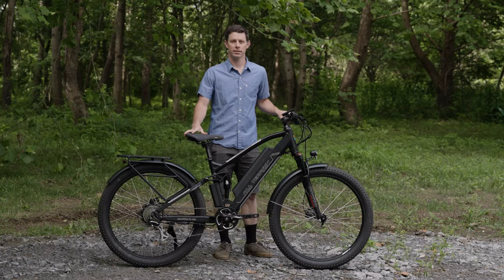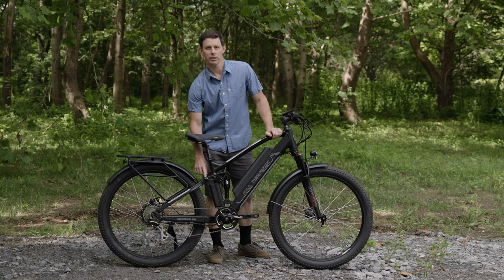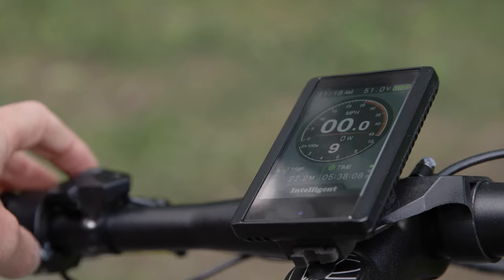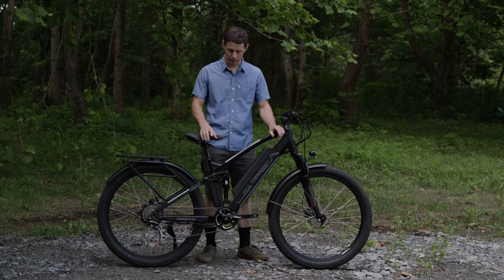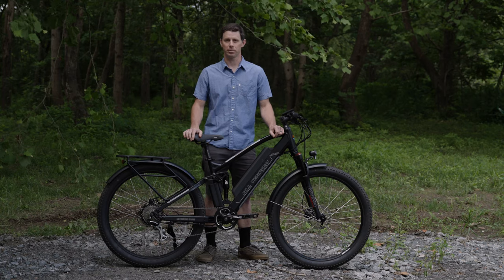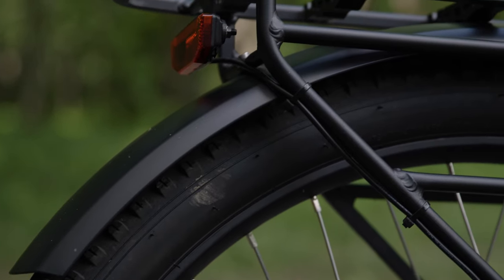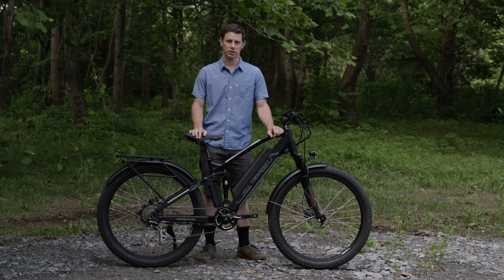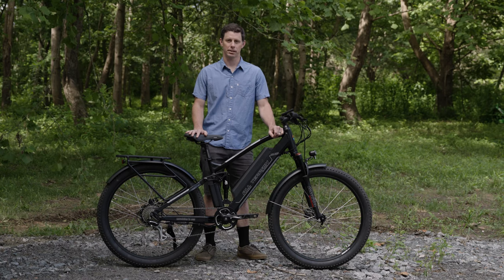All Terrain Sport R750 FS Electric Commuter Bike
This model is in stock and in available at our

Details:
The All Terrain Sport R750 FS electric commuter bike is the ultimate adventure-ready bike that's also ready to tackle long road rides and commuter journeys. The rugged aluminum alloy frame uses a partially integrated battery pack capable of delivering over 50 miles per charge using pedal assist or around 20 miles on throttle-only mode. The Sport version features fast-rolling 29+ tires for improved efficiency on roads and gravel making it a perfect choice for the ultimate commuter. The full suspension frame steps up the comfort and control over our very popular HT model and helps give riders the most enjoyment possible out of their experience.

We've spent years working to come up with - and continue to improve - what we believe is the best electric bike on the market at the most affordable price point possible. With best in class options like the 750 watt motor and optional 21 amp hour battery, this electric commuter bike is capable of extra long rides and has plenty of power to blast up the steepest hills. When it comes time to stop the powerful 180mm hydraulic disc brakes bring the big wheels to a stop in a hurry. The rear suspension design on this bike runs on all sealed bearings for smooth operation and high durability. This bike comes standard with a 48v/16ah battery, with options to upgrade to a 21ah battery for longer run time.

If you are commuting to work and looking to slash your ride time while not breaking a sweat, the All Terrain FS is up to the task thanks to the optional thumb throttle. For those times when you are looking to get off the beaten path, the oversize wheels, tires, and full suspension provide plenty of traction while also softening up the ride when charging ahead through rocks and roots.

Whether you are exploring in the mountains or near the sea or anywhere in between, the All Terrain Sport R750 FS is ready to help you find new adventures and explore your world.